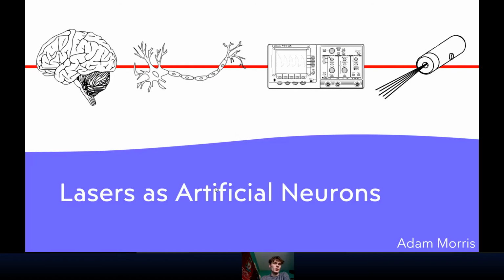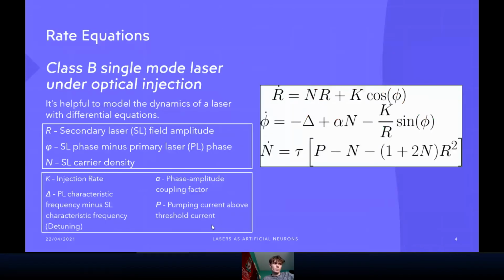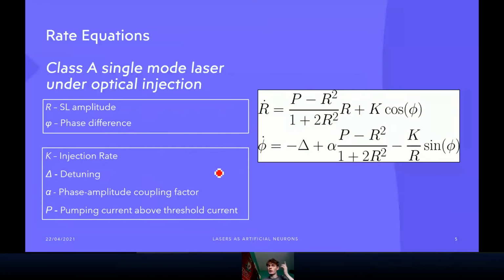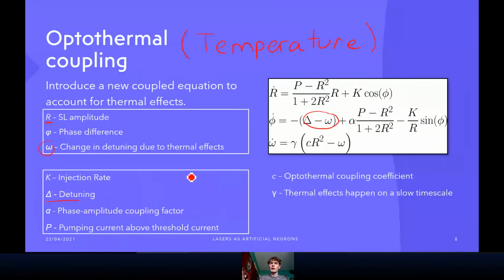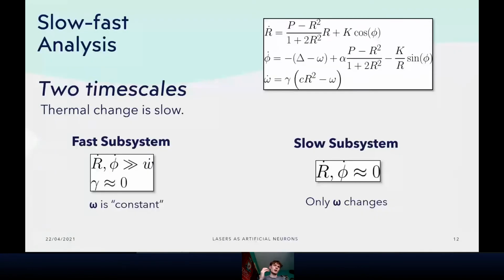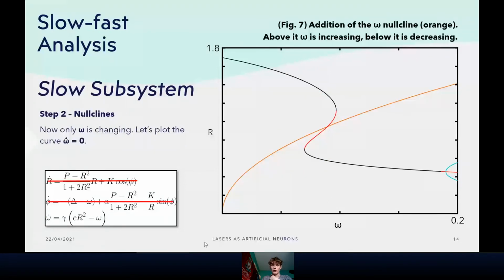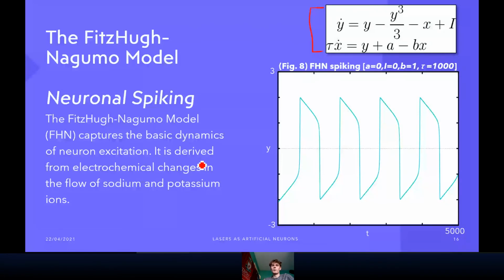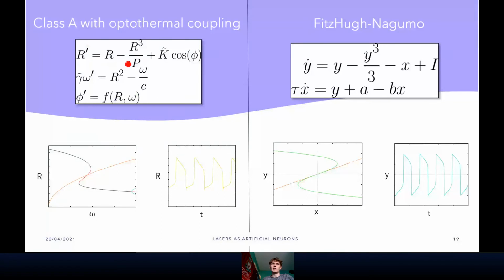Lasers as Artificial Neurons